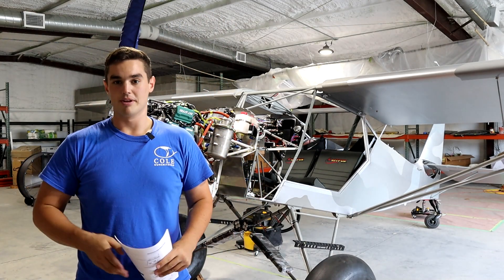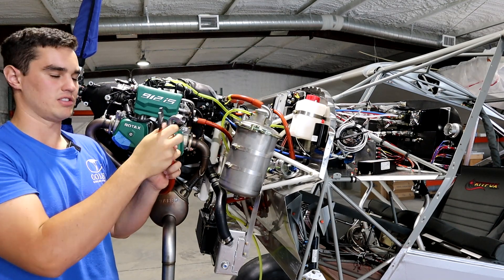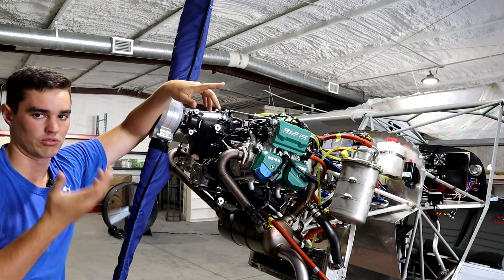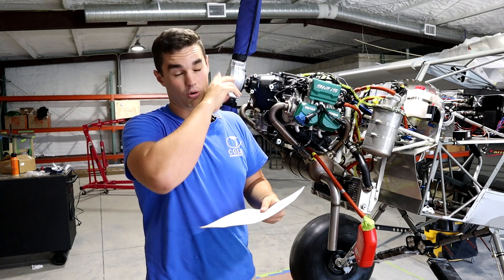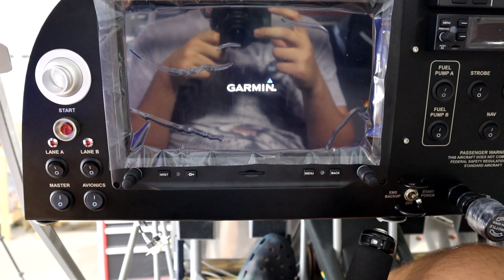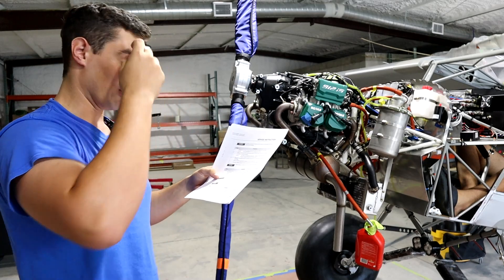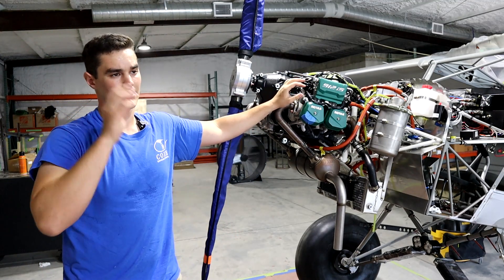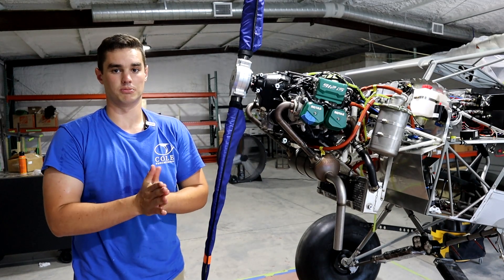Kitfox STi Build Update 21: Rotax 9 Series Engine Oil Purge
This is how I purged the oil system on my Rotax 912is. This covers Rotax service instructions SI-912 i-004R1 / SI-915 i-003 and SI-912-018R2 / SI-914-020R2.

This must be done for all Rotax 9 series engine prior to first start, or if you spin the prop backwards accidentally like I did!

Here is a link to my somewhat up to date tool list

0:00 Intro
1:00 Rotax Service Instruction Purging Lubrication System
2:07 Remove Oil Return Line
3:29 Pull Spark Plug Connectors
5:07 Missing the 16mm Deep Socket
6:53 Pulling Top Spark Plugs
7:40 Checklist
9:42 Lockwood Aviation Maintenance Class
10:34 In the Cockpit
11:16 Turning the Engine by Hand
12:42 We've got Oil Pressure!
13:02 Sweet Crocs Bro!
13:22 Checklist Review
14:18 Reassembly
16:03 Spark Plug Torque
17:11 Summary